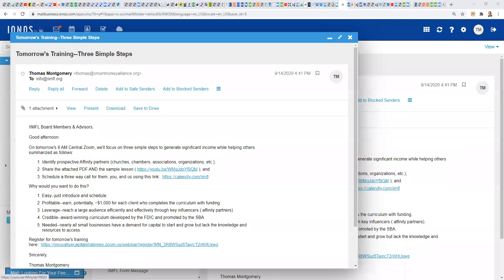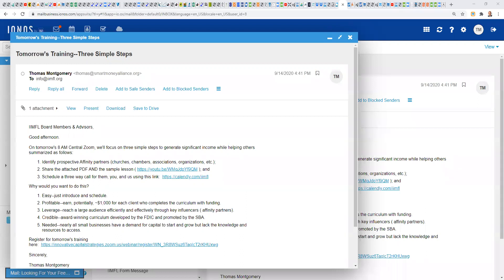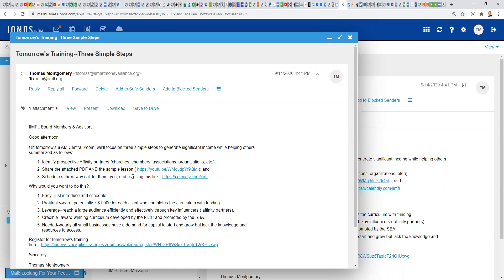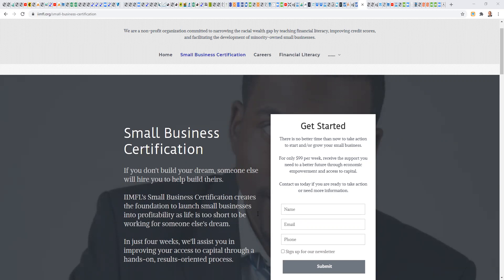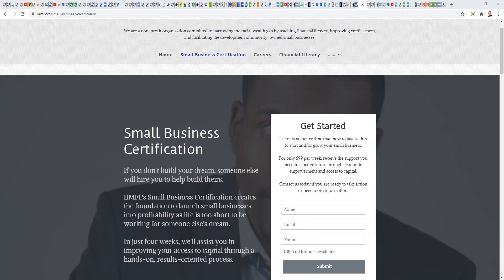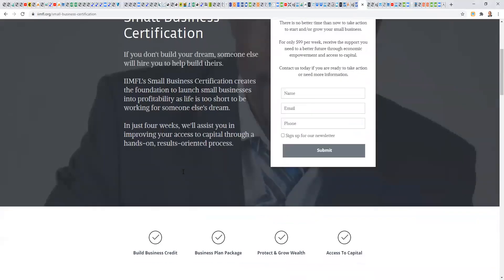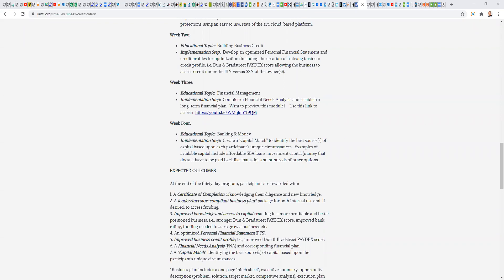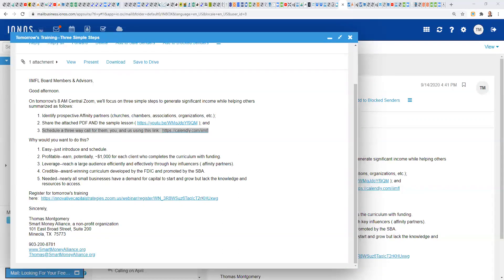3 Simple Steps To Develop Affinity Relationships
Learn how to simply, easily, and profitably develop relationships with churches, chambers, associations, organizations, etc.